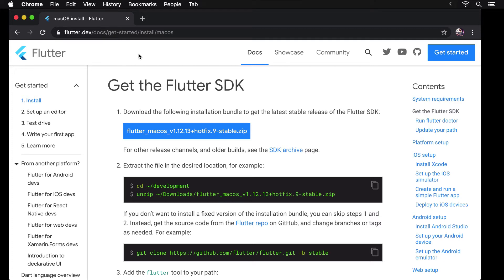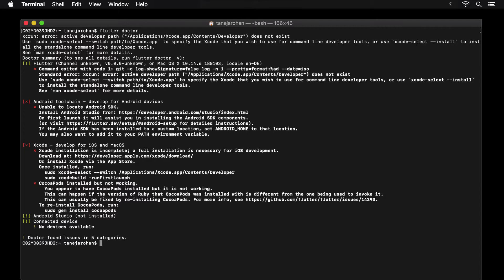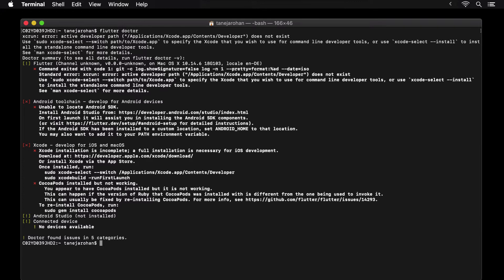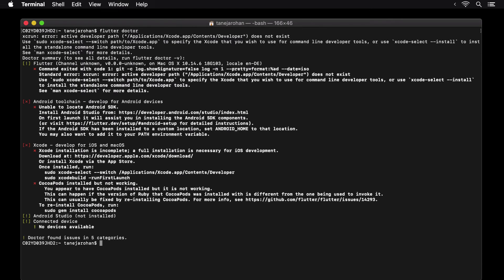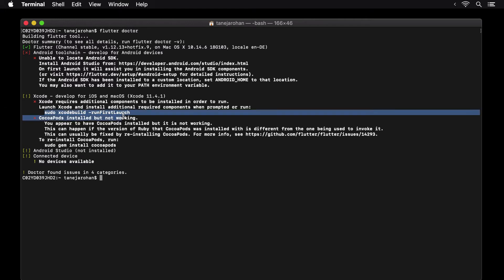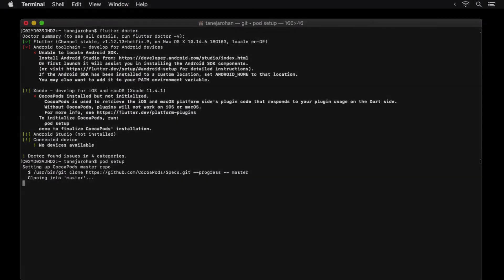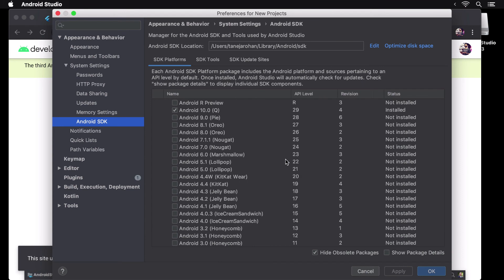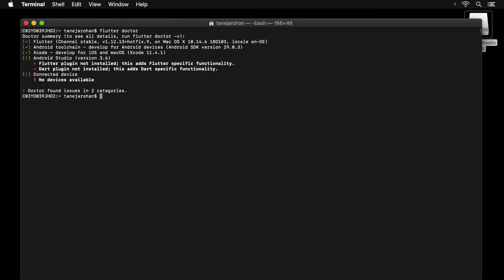5 - Flutter Doctor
"flutter doctor" is one of the command line commands from the Flutter SDK which helps us diagnose issues with our setup for building Android and iOS apps using Flutter.

The alternative to fix the issue with sudo gem install cocoapods